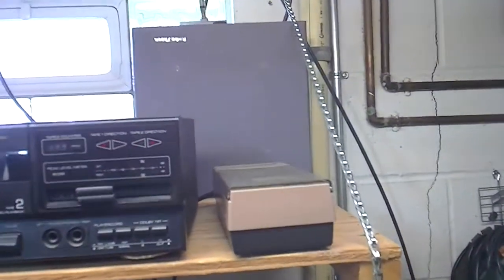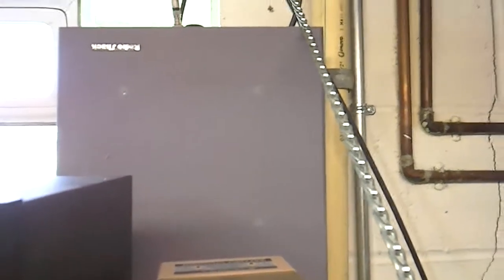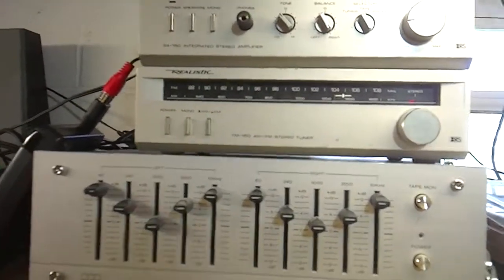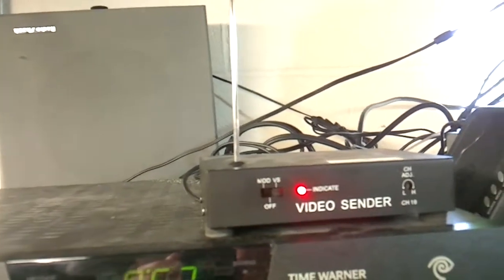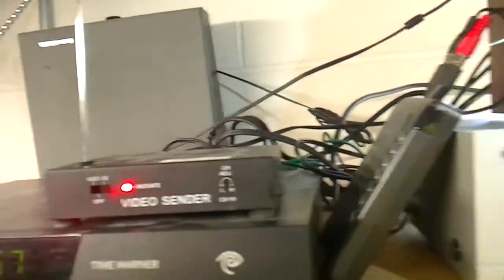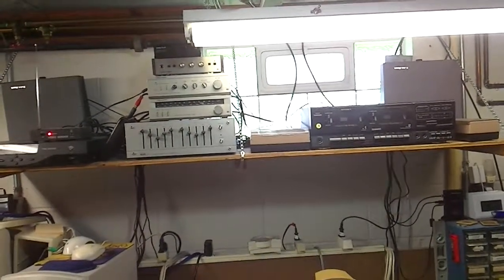Speaker Repair Part 2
This is part two of the speaker repair video serires, testing speaker.